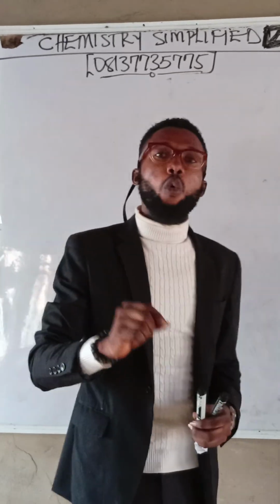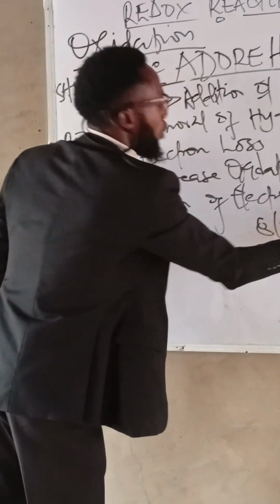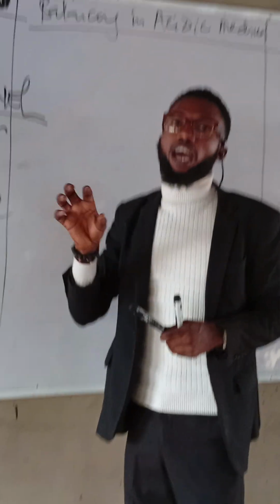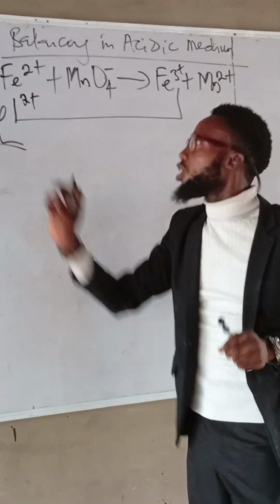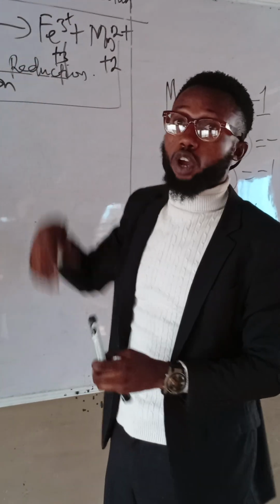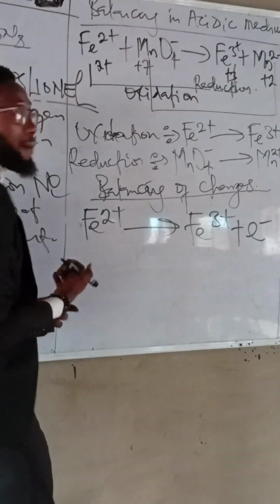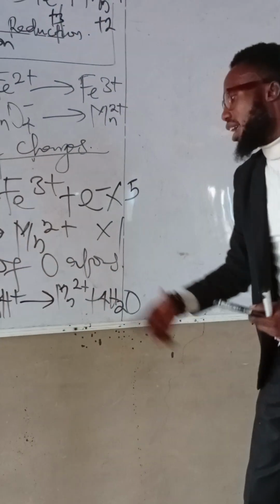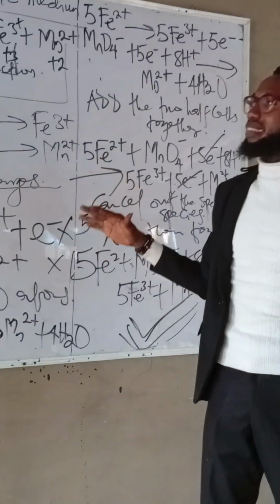REDOX REACTION | JAMB | WAEC | WITH SHORTCUT| Balancing In Acidic Medium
BALANCING REDOX REACTIONS Made EASY! | Step-by-Step Explained With SHORTCUT| Chemistry Simplified
Struggling with Balancing Redox Reactions in Chemistry? This video simplifies everything for you! 🙌🏼
Learn the logic behind redox reactions and master the step-by-step methods for balancing them like a pro. No confusion — just clarity! 💯
🎯 What you’ll learn in this video:
✔️ What Redox Reactions are (quick recap)
✔️ Oxidation vs Reduction (ADORE HE'S LIONEL)
✔️ Oxidation Numbers explained simply
✔️ Step-by-step method for balancing Redox Equations
✔️ Ionic (Half-reaction) method explained with examples
Whether you’re preparing for WAEC, NECO, JAMB, or just want to finally understand how to balance redox equations correctly, this video is for you!